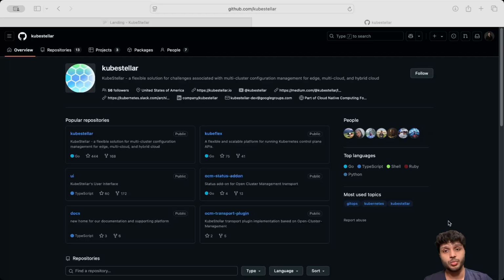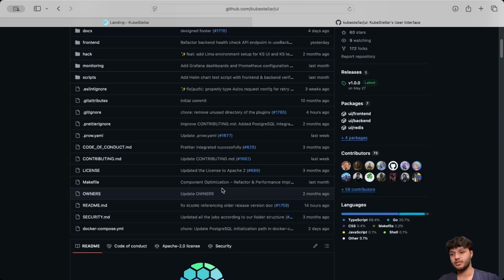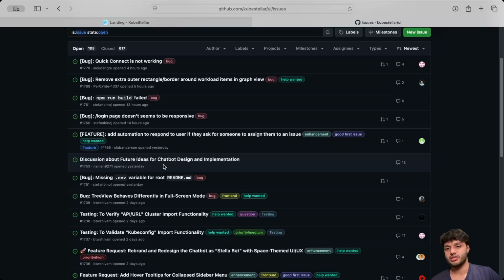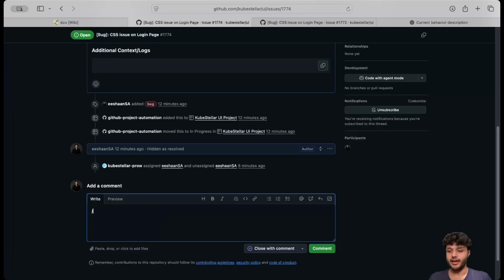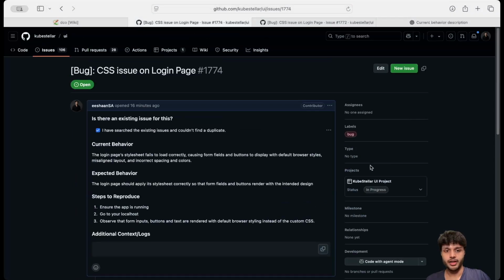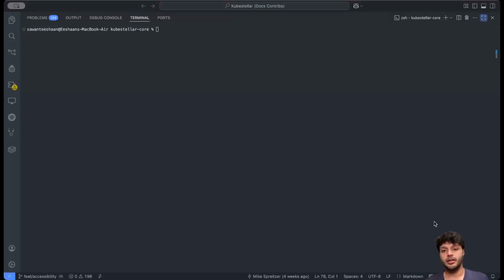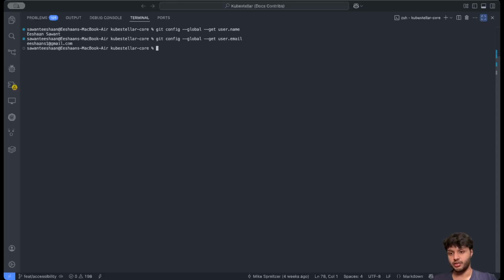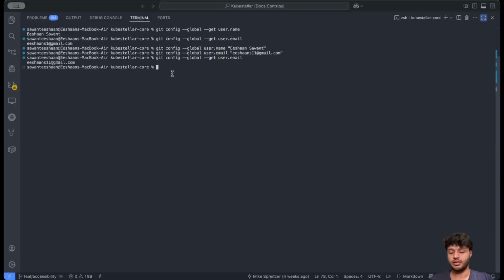KubeStellar GitHub Contribution Workflow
This video guides you through the GitHub Contribution Flow of making a successful contribution to KubeStellar. Recommended for contributors new in Open Source.